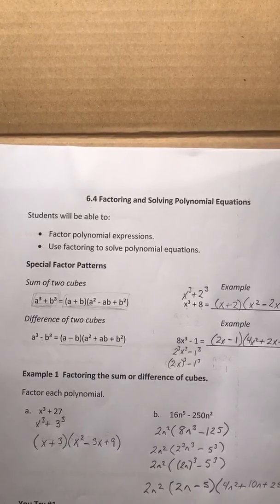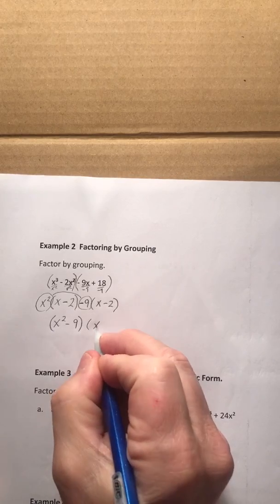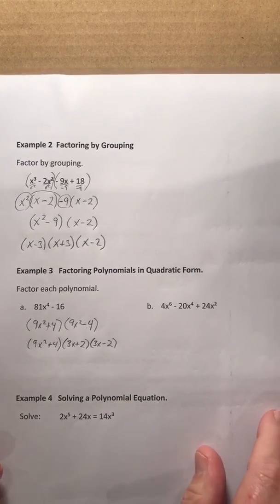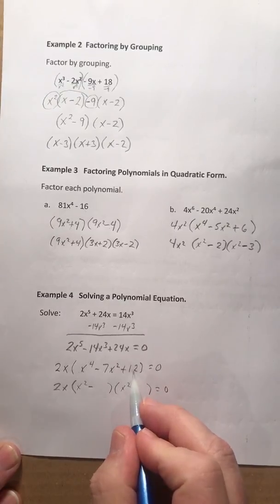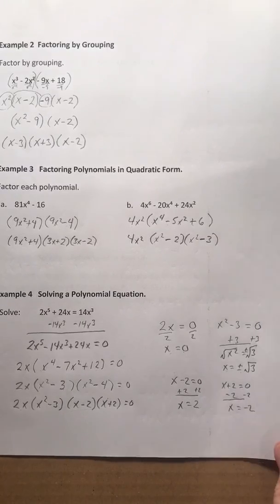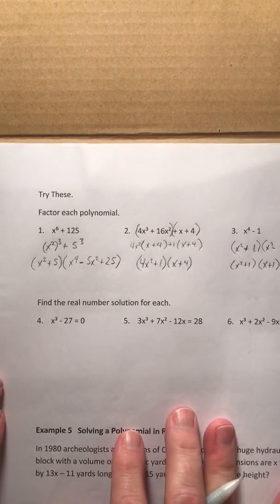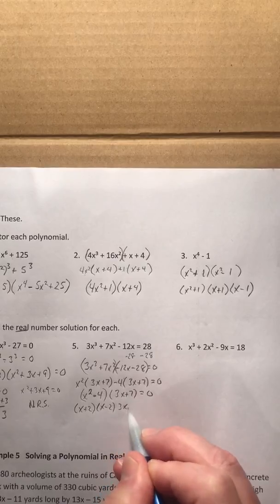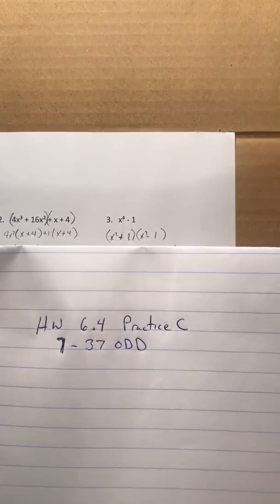MrBMATH ALG2H 6.4 notes finished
This is the rest of the 6.4 notes